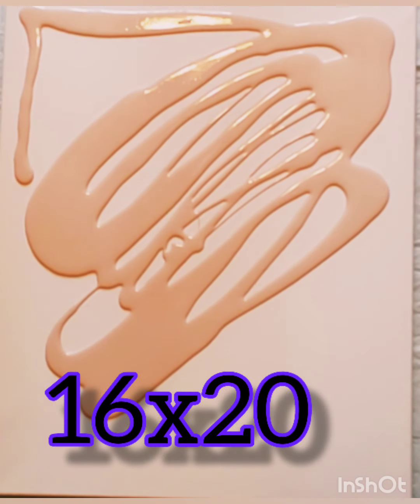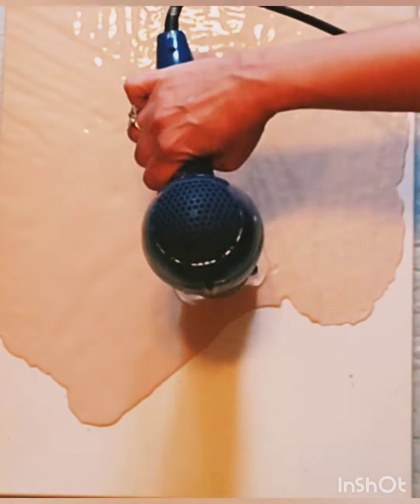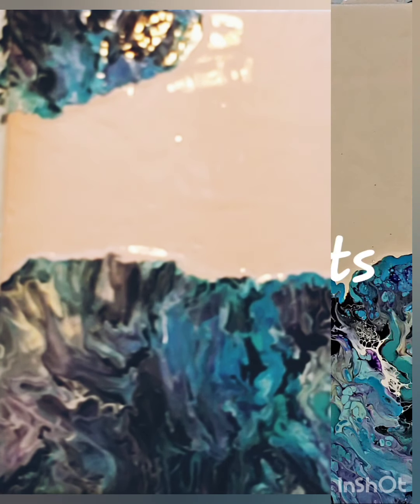Dutch pour on a 16x20 canvas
All my paints, except for the base coat were made with 50% paint, and 50% Floetrol.

The base coat is champagne metallic from Rustoleum accents, mixed with Deco arts white and peach, and mixed with only water.

Colors;
Liquitex basics black, cerulean blue, and metallic white.
Sohos yellow, dioxazine violet.
Deco arts light and dark blues, some mixed with white, or pale green to adjust the shade.